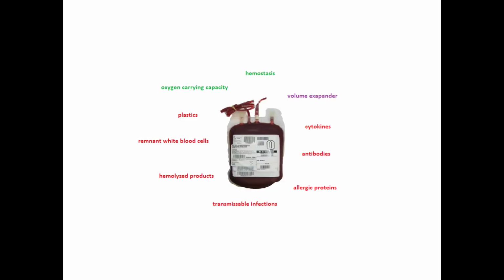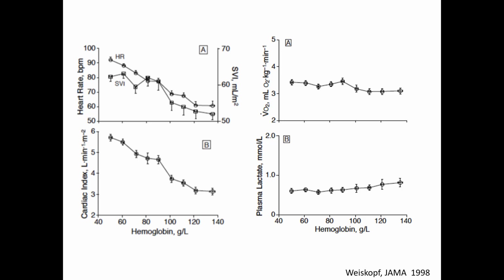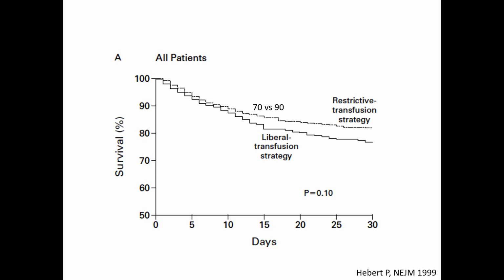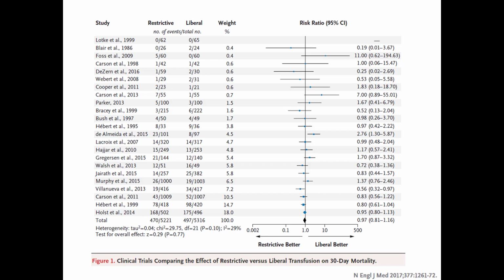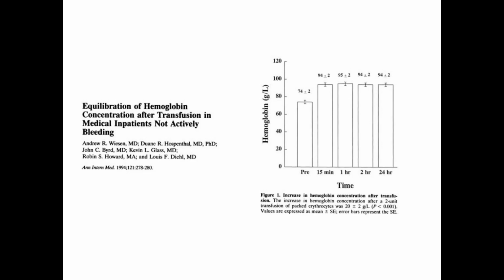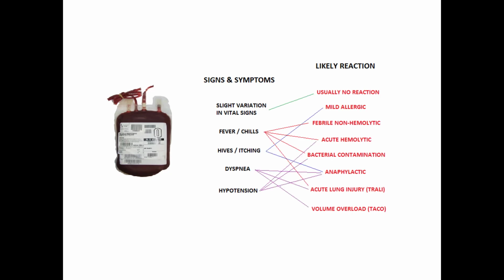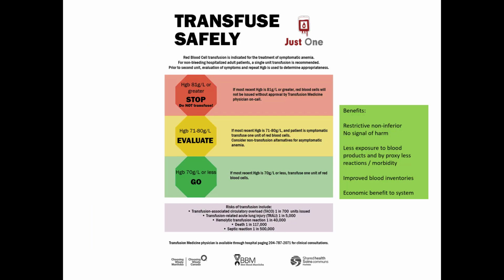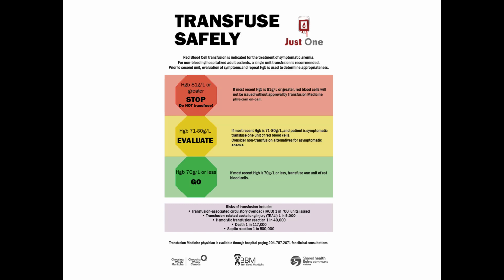Transfusion Stewardship: Appropriate Red Blood Cell Transfusing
Training video for new RBC transfusion guidelines for non-bleeding hospitalized patients in Manitoba.